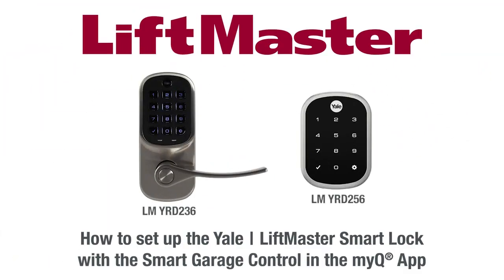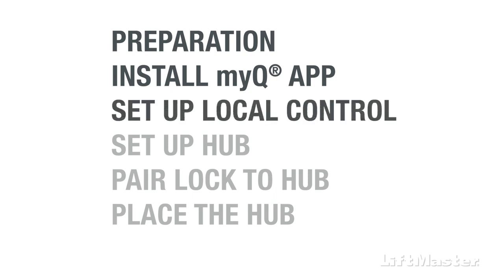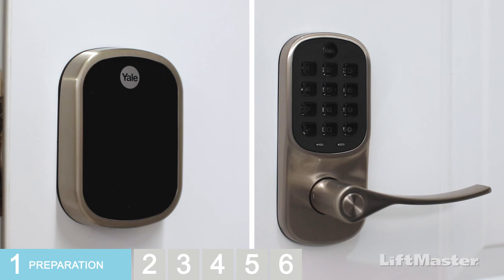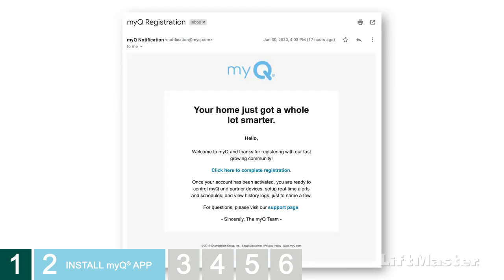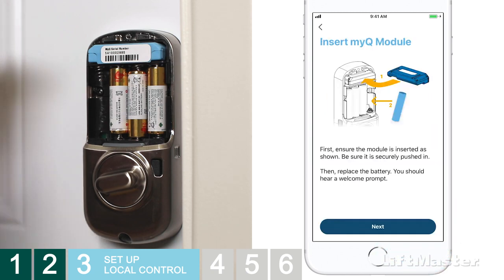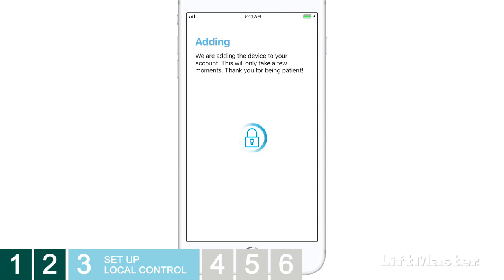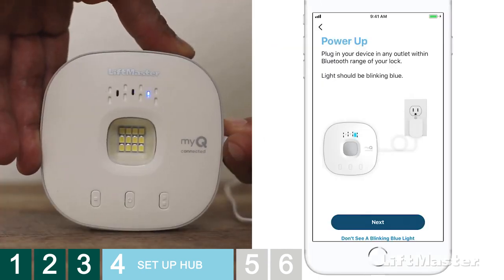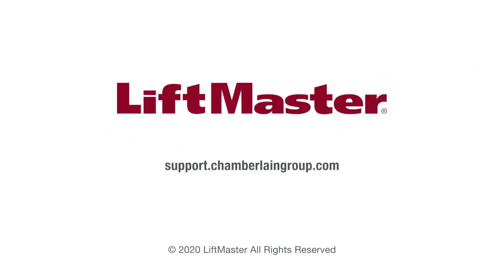LiftMaster Smart Lock With the Smart Garage Control in the myQ App | All Security Equiqment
This video demonstrates how to prepare your Yale | LiftMaster Smart Keypad Lever or Smart Touchscreen Deadbolt for setup in the myQ app, installing the myQ App, and setting up local control for the lock.

Only follow the steps in this video AFTER you have installed the lock hardware, completing all the steps in the fold-out installation manual.

We'll show you how to set up the Smart Garage Control in the myQ App and pair it to your Yale | LiftMaster Smart Lock. We will also show you how to place the Smart Garage Control hub within Bluetooth range of the lock.